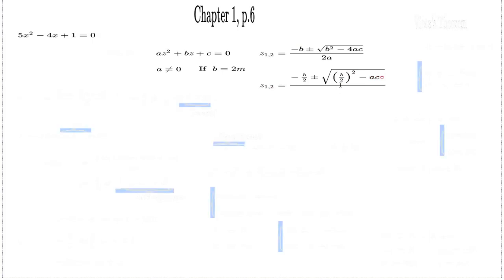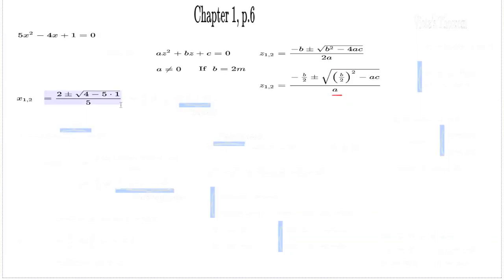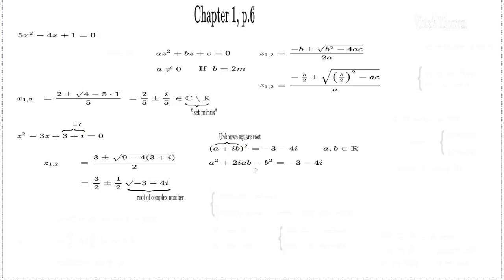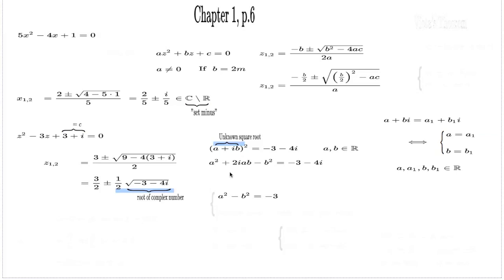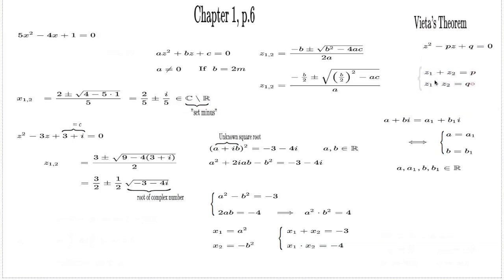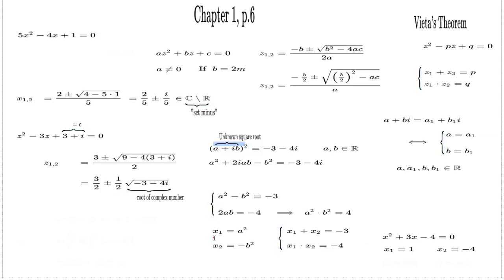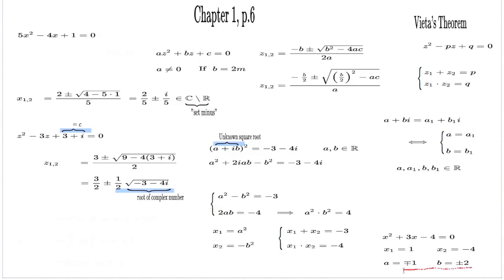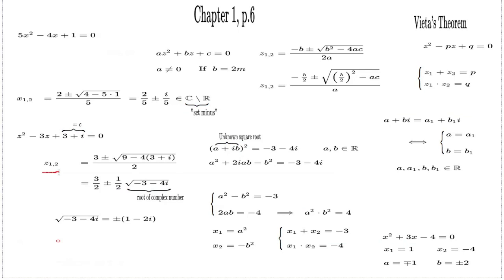Part 1 - Quadratic Equations (ex 5, p 6)